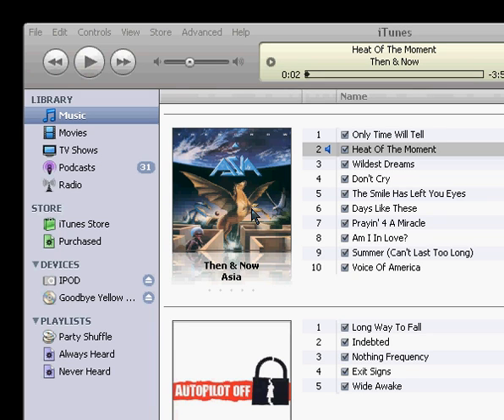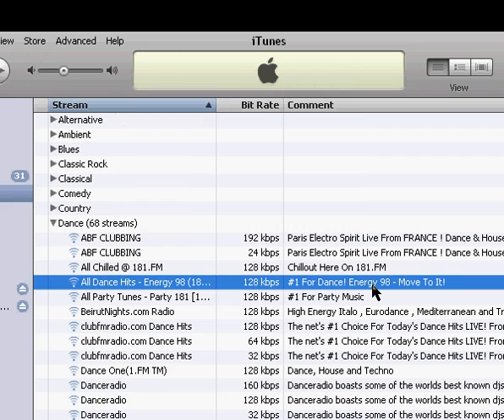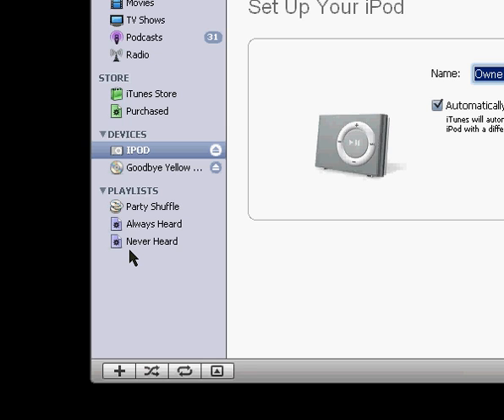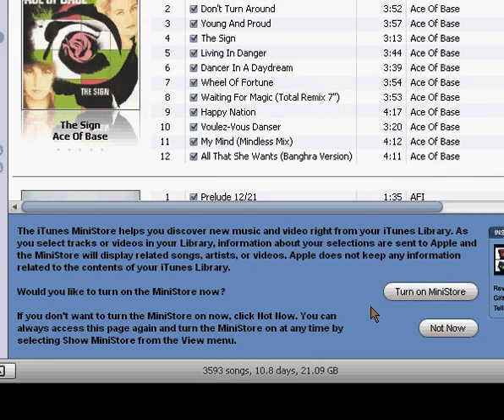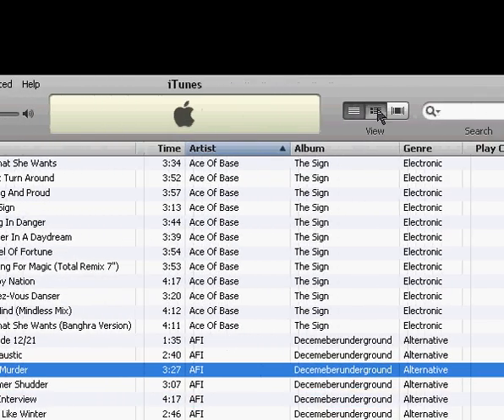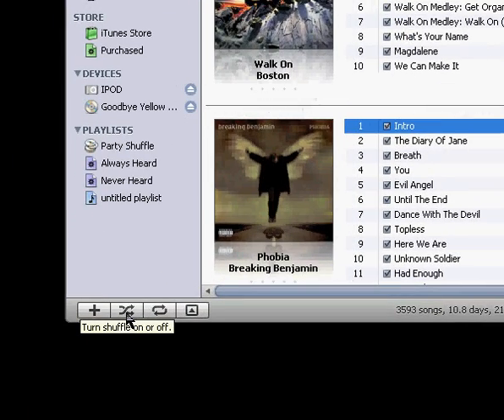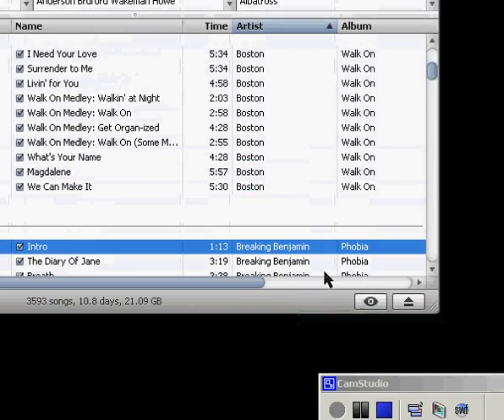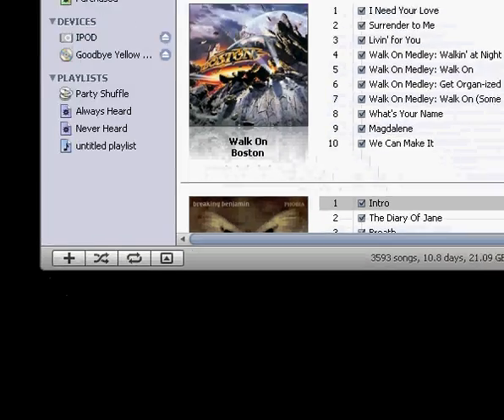Menu Navigation [iTunes]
Navigating and using the menus and buttons in iTunes.

For more tutorials in Photoshop, llustrator, Dreamweaver,HTML, CSS, PHP, iTunes, on an expanding site go